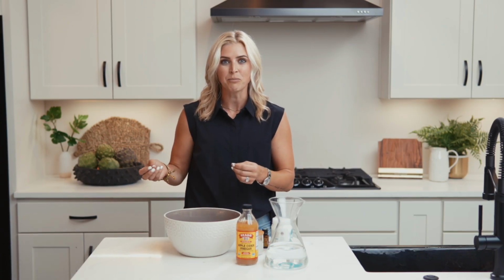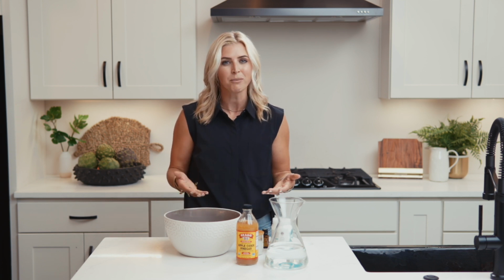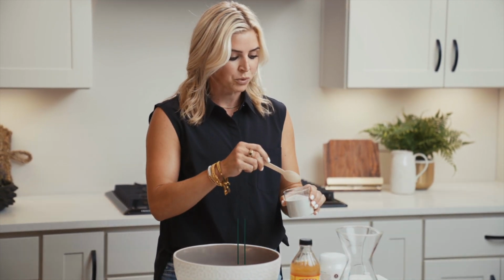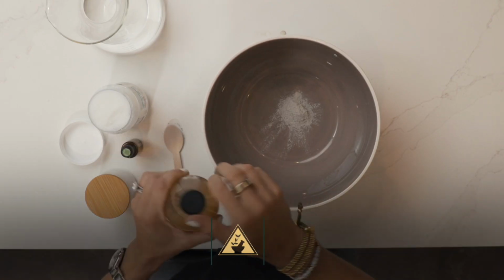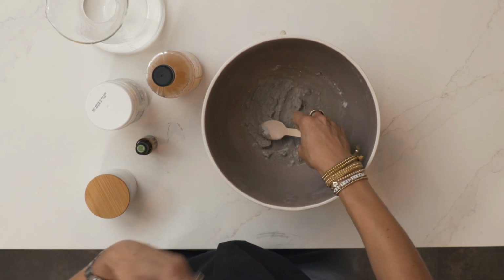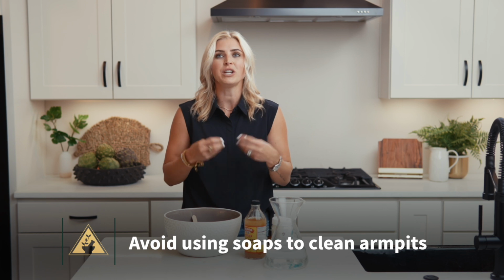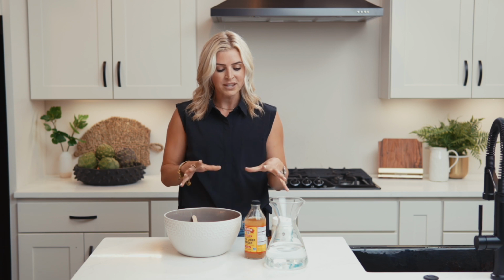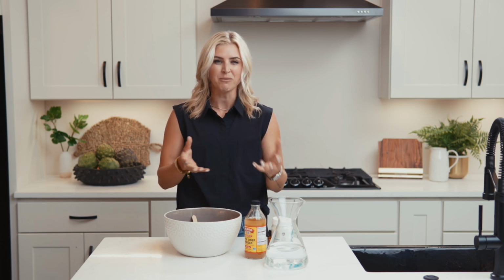Courtney's Detox Deodorant Recipe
Are you struggling to switch to natural deodorants and dealing with persistent body odor? In this video, I'll show you a fantastic DIY armpit detox recipe using simple kitchen ingredients. This effective solution will help you balance your skin's microbiome, draw out toxins, and pave the way for a successful transition to natural deodorants. Give it a try and say goodbye to stinky pits! Let me know your thoughts and questions in the comments below. Enjoy the video!

What You'll Learn In This Video:
1. Understand the importance of armpit detox and its benefits for your skin's microbiome.
Learn how to make a DIY armpit detox paste using bentonite clay, apple cider vinegar, coconut oil, and tea tree oil.
2. Discover the right application technique and duration for the detox process.
3. Get tips on massaging and releasing lymphatic movement in the armpit area for better results.
4. Explore additional natural options like lemon juice for a simplified version of the detox.